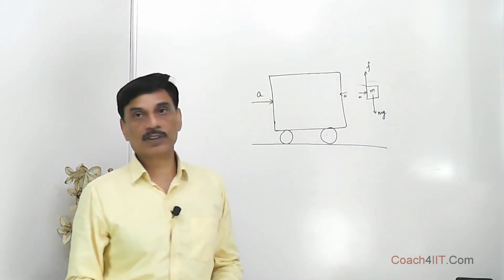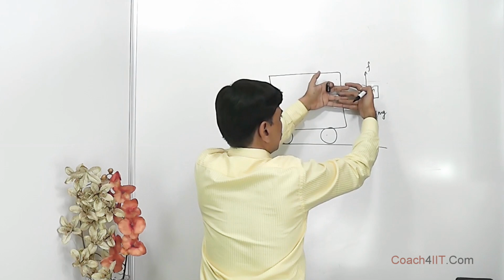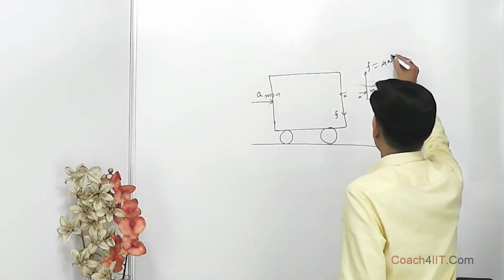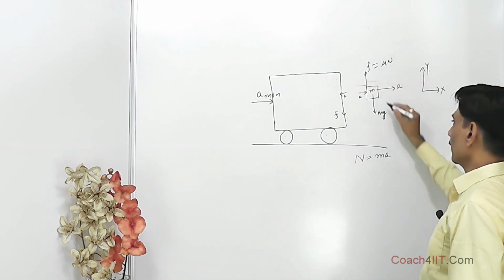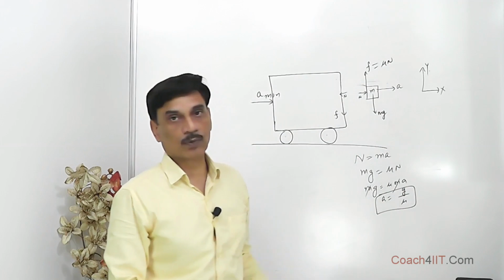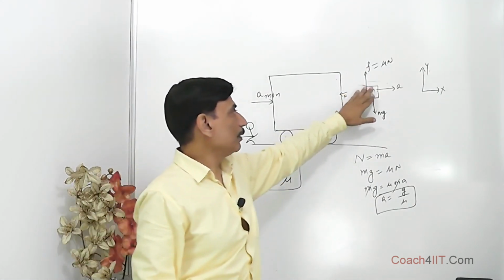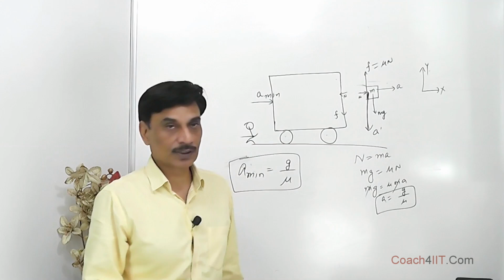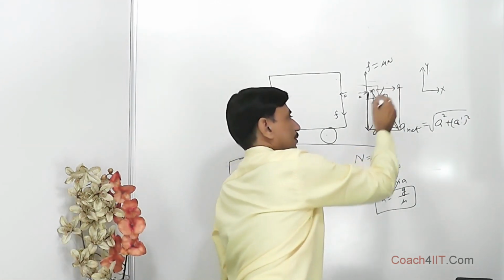17. Friction-Case- Minimum Acceleration & Horizontal Motion